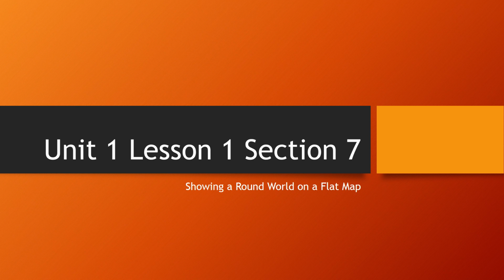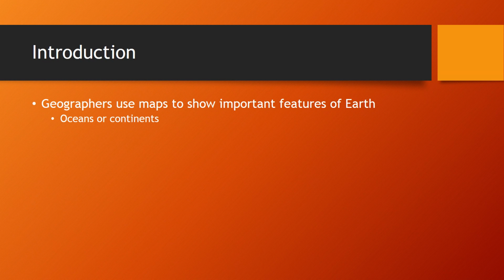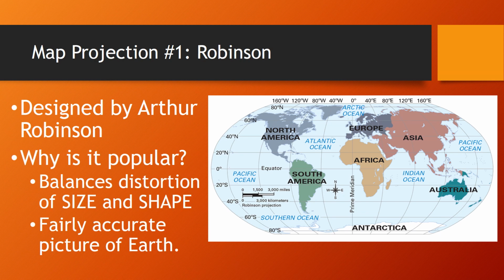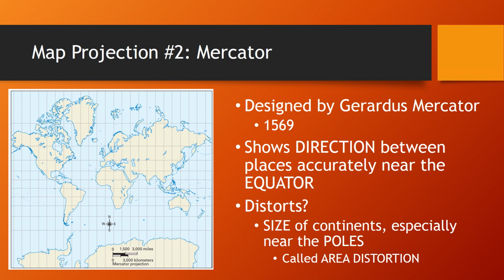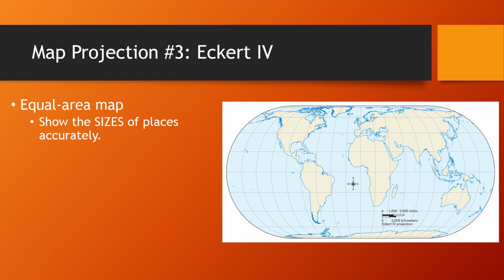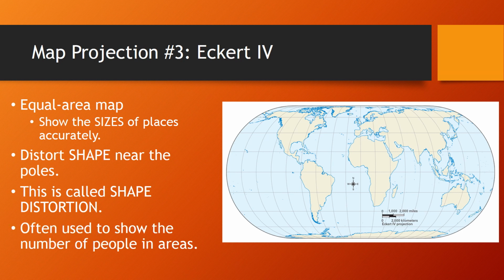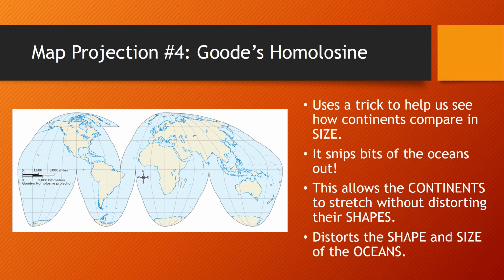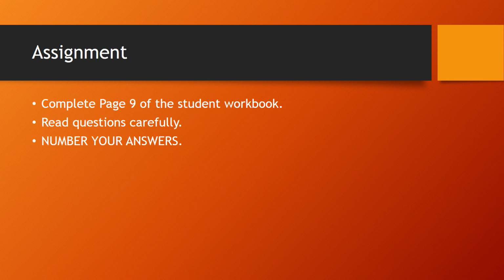Unit 1 Lesson 1 Section 7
Unit 1 Lesson 1 Section 7 for TCi: Geography Alive! (Sorry for the microphone flairs)